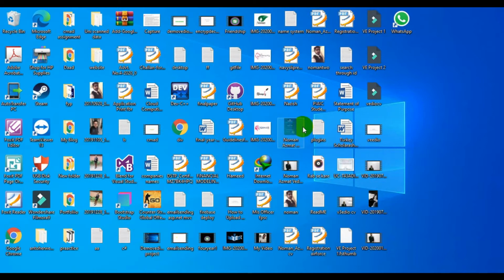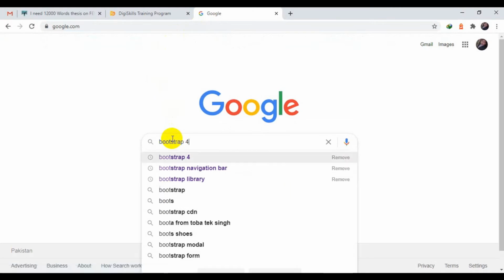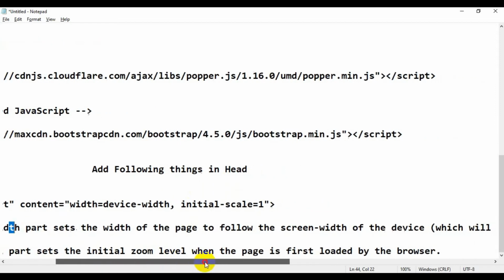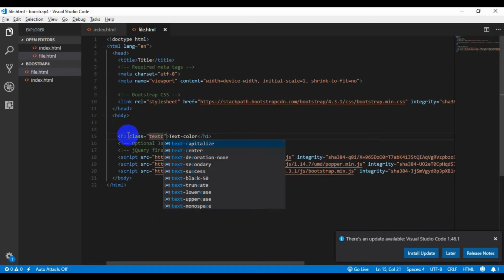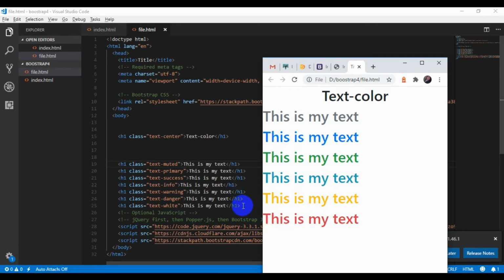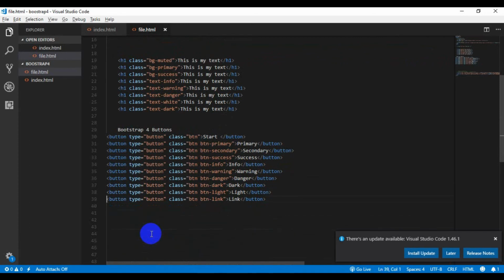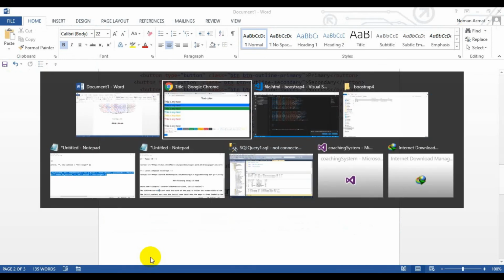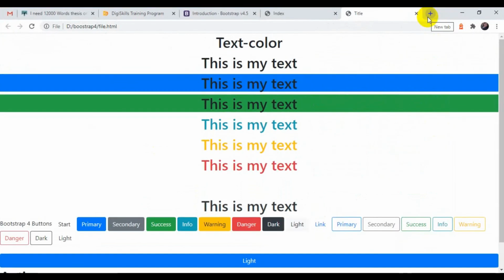Introduction To Bootstrap 4 Add Text Colors & Buttons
Hey Guys;
This is a part one of Bootstrap 4 Guide. In This Section We are going to work with the  Text Colors & Buttons